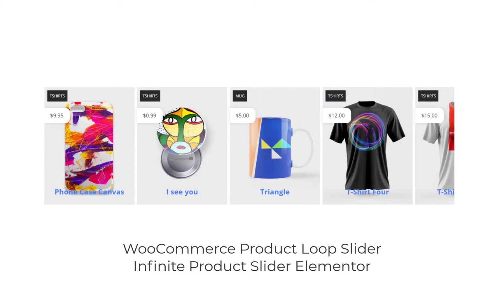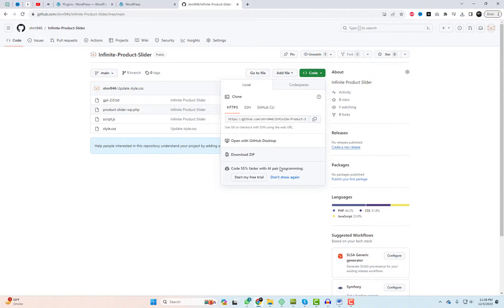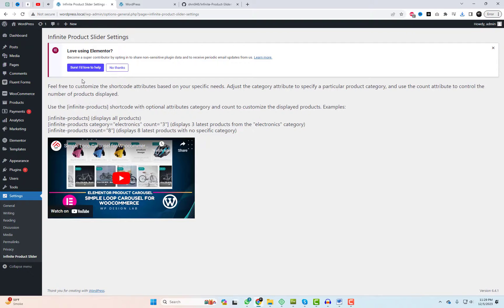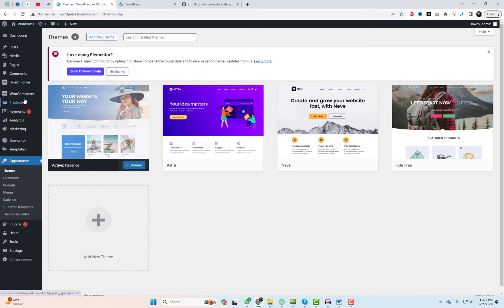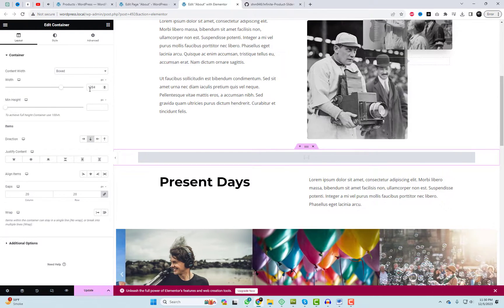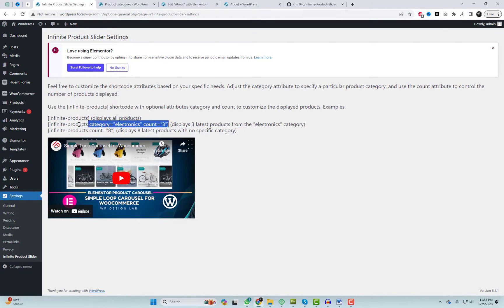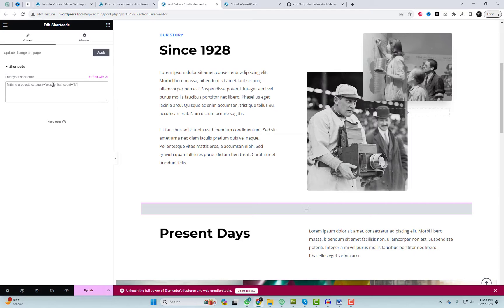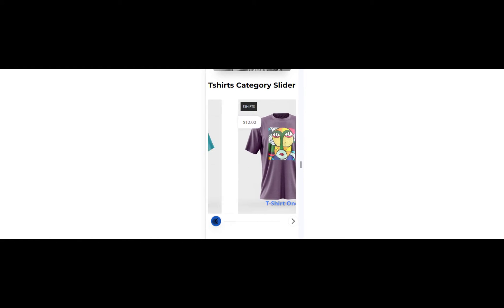Infinite Product Slider Elementor | Free Woocommerce Product Slider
In this comprehensive WordPress tutorial, discover how to seamlessly integrate the Infinite Product Slider with Elementor to create a stunning and dynamic product slider for your online store. This  Wordpresstutorial covers everything from downloading the free Infinite Product Slider plugin to optimizing its use with Elementor, ensuring your products shine and captivate your audience.

Don't miss out on elevating your online shopping experience! Watch now and turn your products into stars on your WooCommerce platform. 🛍️✨